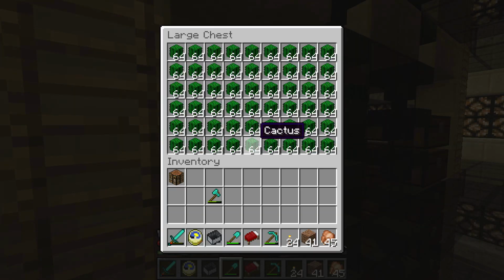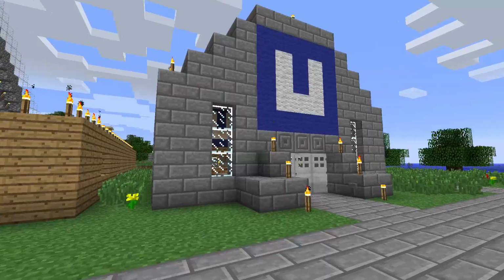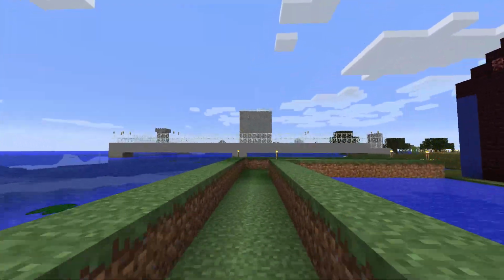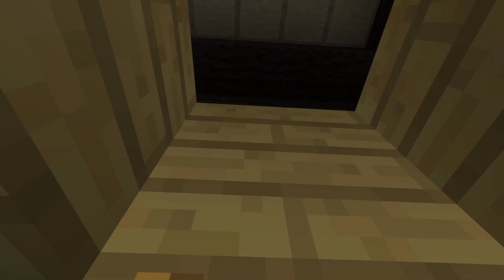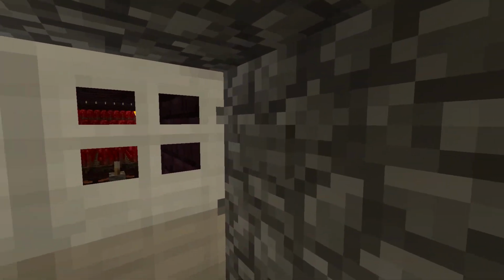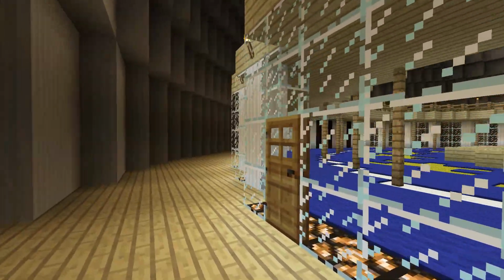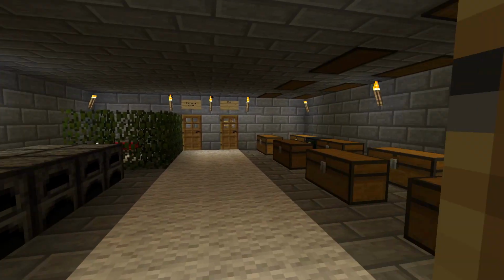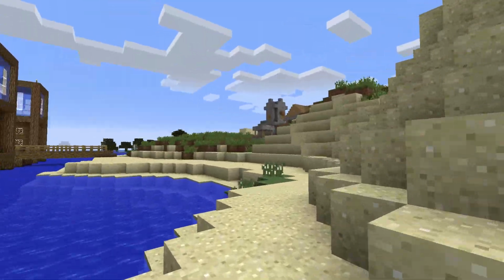Mattville - My Minecraft 1.6 to 1.7 Era Single Player World Tour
00:15 Squid Farm
1:15 Iron Golem Farm
2:31 Cactus Farm Pyramid
4:55 Chicken Farm
5:44 Egg Farm
6:30 My First Pyramid
7:06 Inverted Pentagram Torch Sign
7:54 Storage Shed Rectangle
8:43 Pyramid Area U-Bahn
9:36 Bridge To ZX Island And View To Tower Island
10:19 European Coal And Steel Community Flag
10:29 The Obsolete Mob Grinder
12:27 Evil Church
13:57 ZX Spectrum Building
15:31 Floppy Disk Building
16:09 Second Bridge With Sleeping Area
17:07 Going Inside The ZX Spectrum Island U-Bahn Station
17:44 Crossover Station And A Look From Outside
18:47 Jungle U-Bahn Station
19:40 Cocoa Bean Farm
20:42 Entrance To Underground Farms In The Spawn Area
20:49 Nether Wart Farm
21:31 Large Wheat Farm
22:42 EU U-Bahn Station
23:18 European Minecraft Union
27:49 EU Construction Worker Base
29:59 Stronghold U-Bahn Station
30:52 Red Line Complete Minecart Journey
31:57 NPC Village U-Bahn Station
33:48 Spawn U-Bahn Station
34:38 Climb To Inverted Pentagram Sign Viewing Platform

A tour of my first and only single player world that I created somewhere around the 1.6 to 1.7 era of Minecraft.